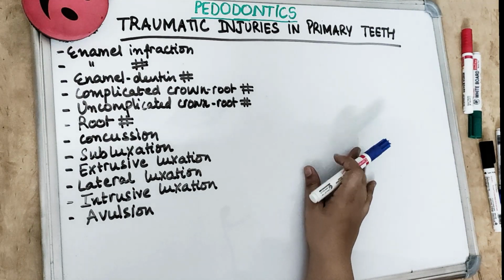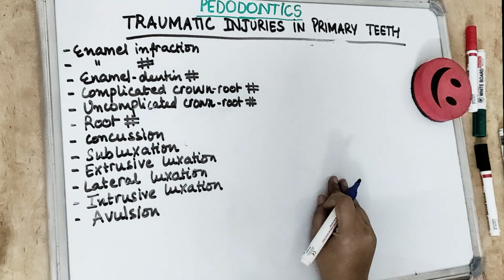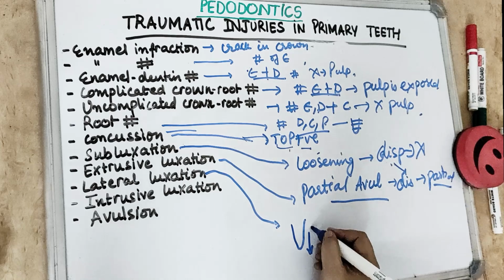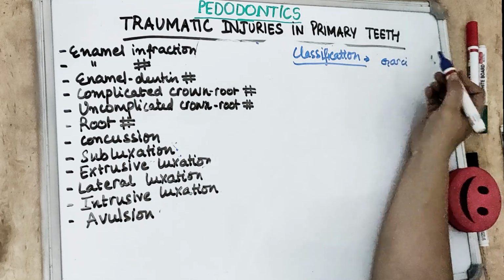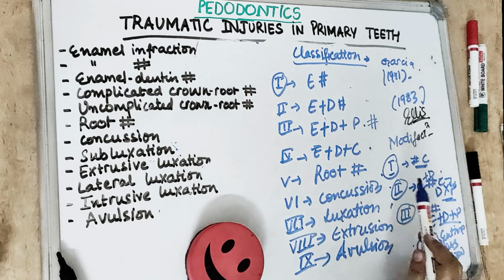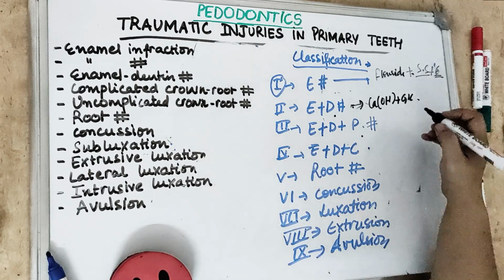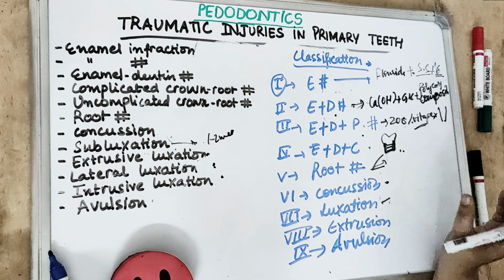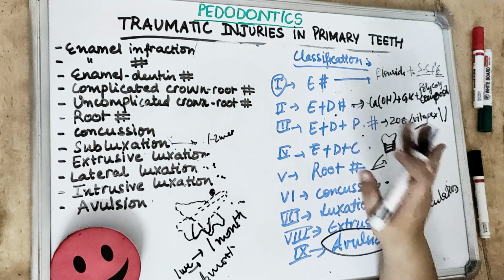traumatic injuries in pediatric dentistry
learn and understand traumatic injuries in pediatric dentistry including management of injuries in primary teeth..
this video explains the term
enamel infaction
enamel fracture
enamel dentin fracture
complicated crown root fracture
uncomplicated crown root fracture
root fracture
subluxation
lateral luxation
extrusive luxation
intrusive luxation
avulsion
you also know the classifications of traumatic injuries in primary teeth and treatment of traumatic injuries to teeth
 learn pediatric dentistry lectures with dr sangeeta on dental pathshala